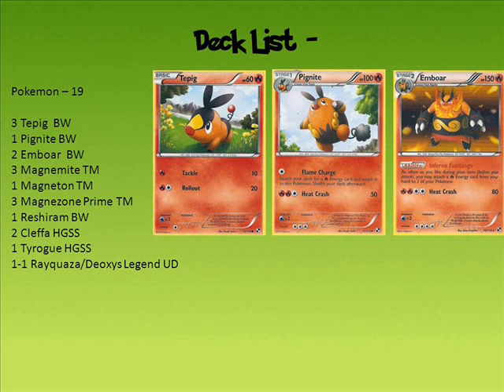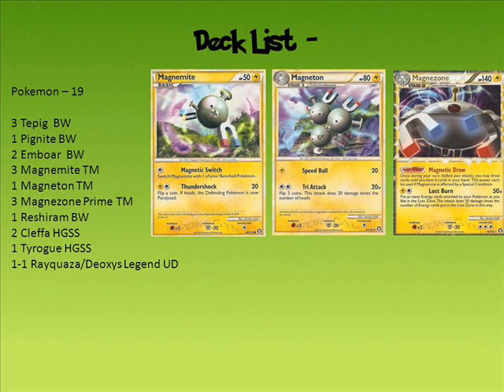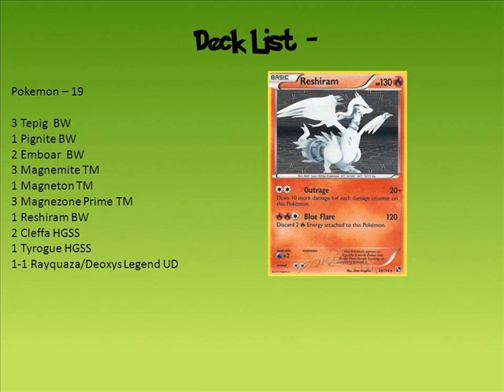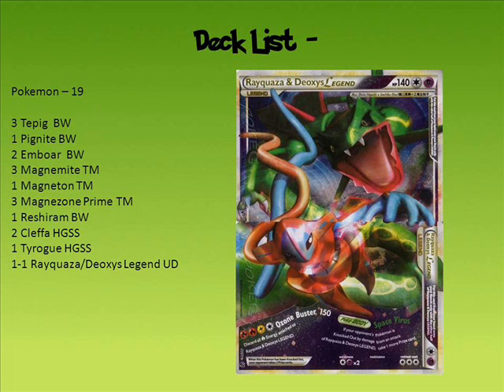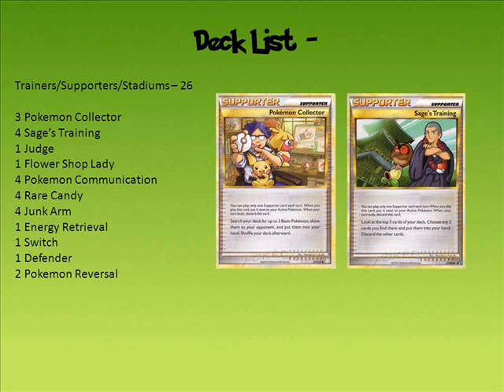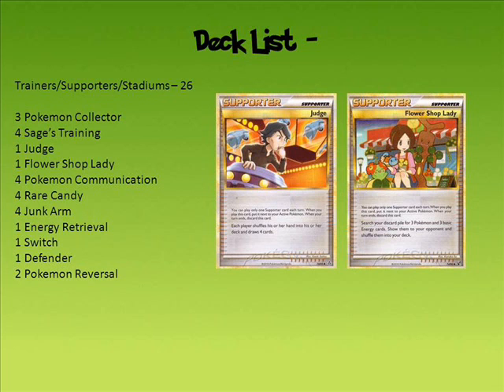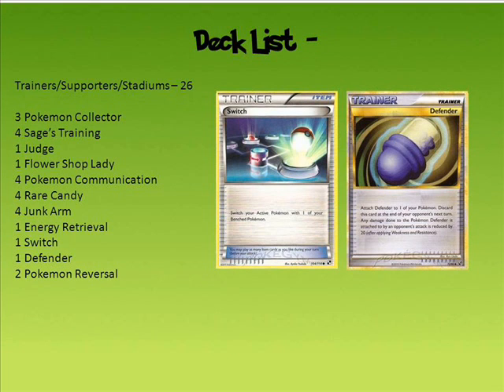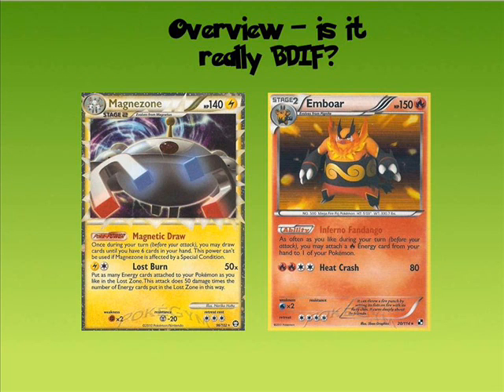ProPokemon Youtube Videos #1 - Magnezone/Emboar Analysis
This is the first ProPokemon Youtube video, looking at Magnezone/Emboar as a deck for US Nationals, the Grinder and Worlds.

I realise that this video isn't perfect, I had some technical issues which meant I wasn't able to spend as much time producing the article as I would have liked. I wanted it uploaded since most people leave for the US Nationals tomorrow, and so didn't get time to properly finish it.